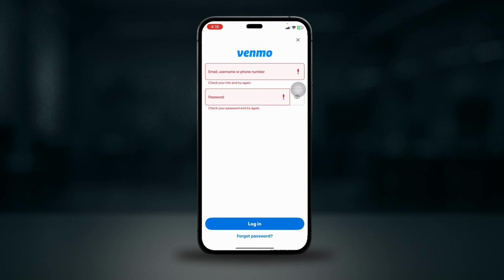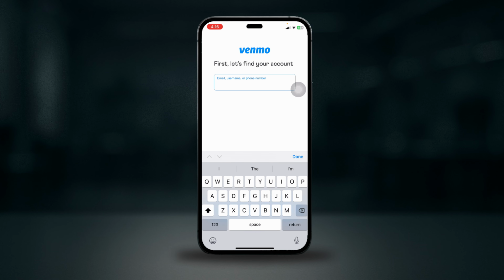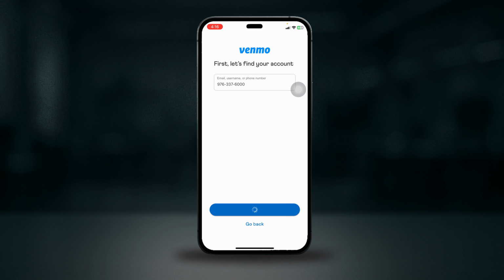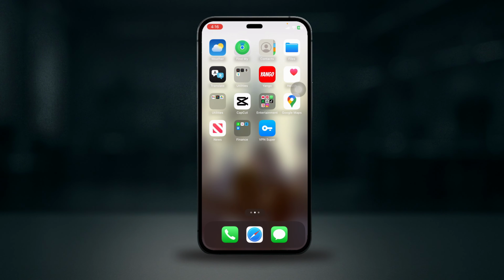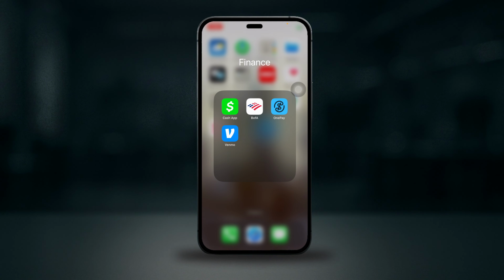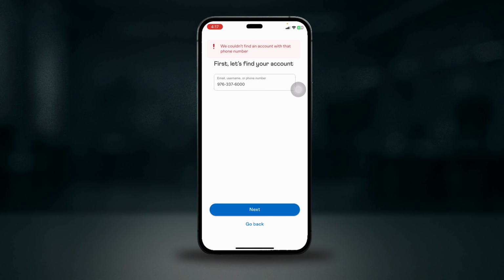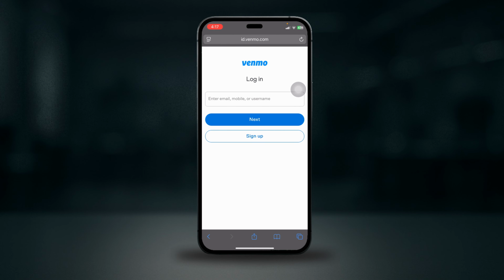How to Reset Venmo Password or Recover Username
Locked out of your Venmo account? This quick tutorial shows you how to reset your Venmo password or recover your username using your phone number, email, or linked account. Whether you forgot your login details or can’t access the app, these steps will help you get back in securely.

What you’ll learn:

How to reset your Venmo password using email or phone

Recovering your Venmo username if you forgot it

What to do if you don’t receive the reset link

Checking spam folders, blocked senders, and outdated info

Tips to keep your Venmo login safe and updated